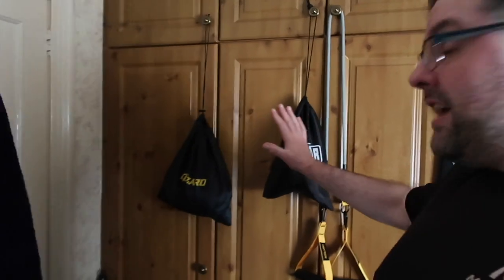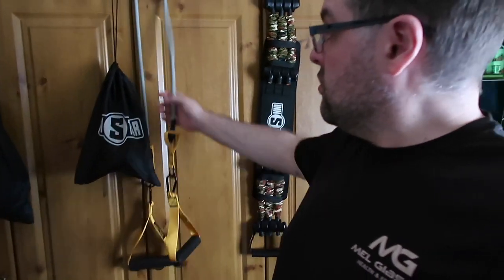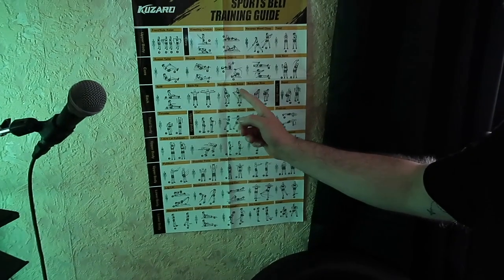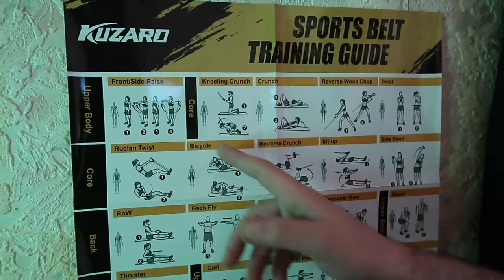Time To Go Hard | Getting Back in Shape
In this video I talk about the new plan I have for getting back in shape and the only way this will work is realising it's time to go hard.
SNAPCHAT Add me on Snapchat! Username: Rodders@CoinsEdgeMedia